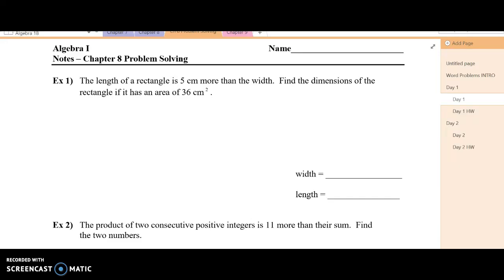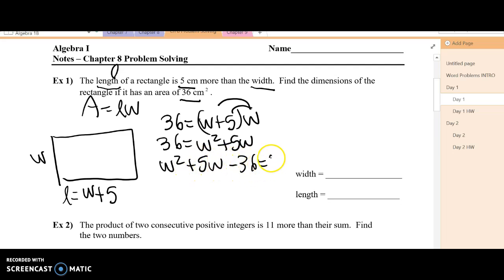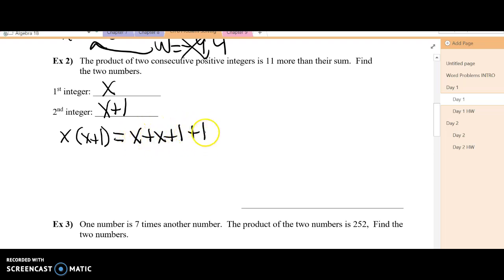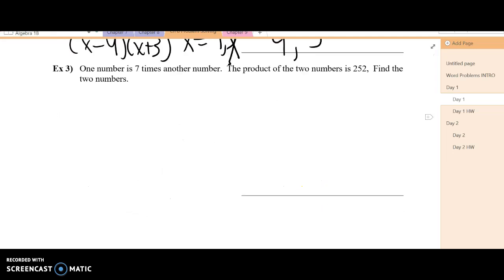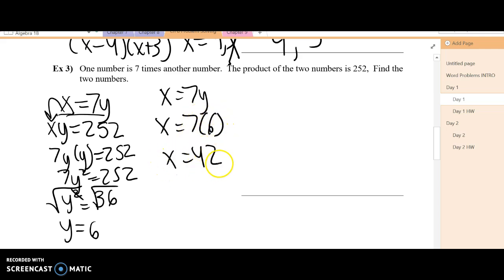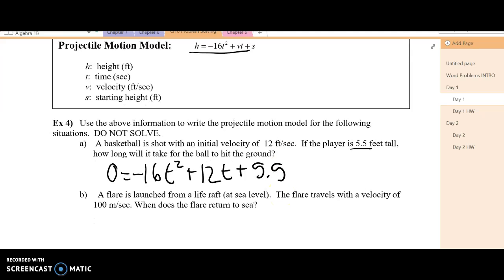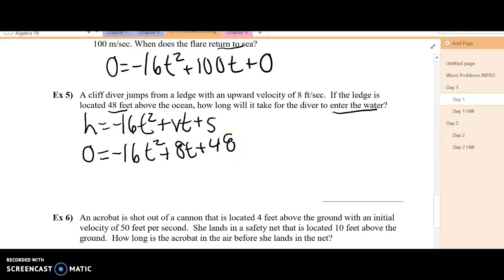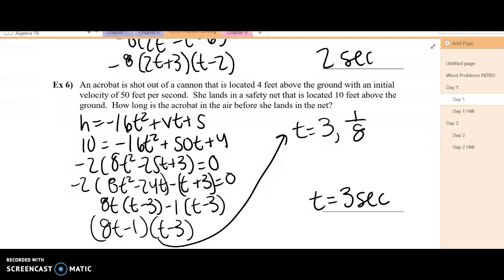Algebra 1B Quadratic Word Problems